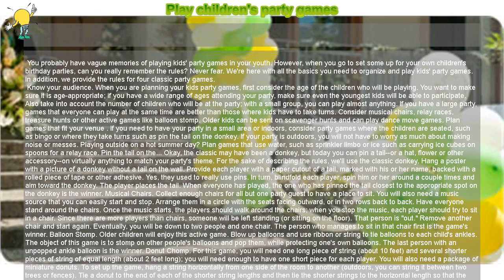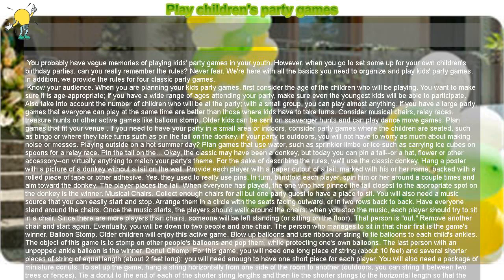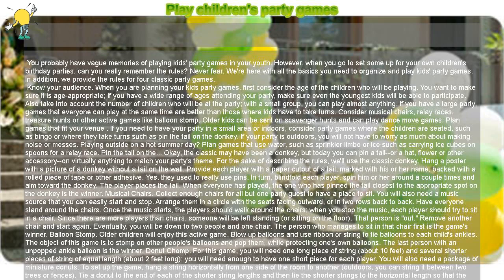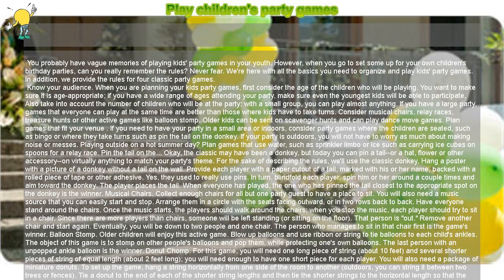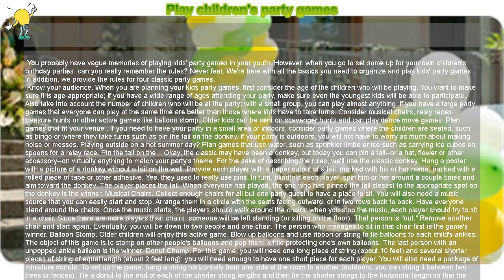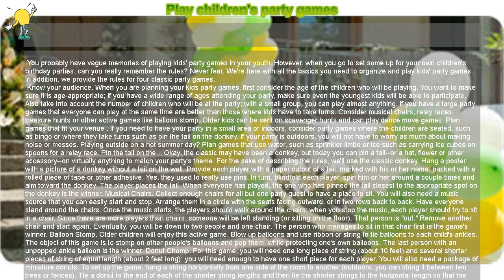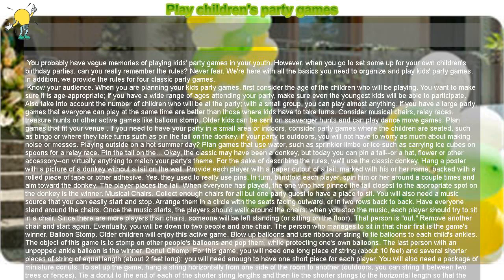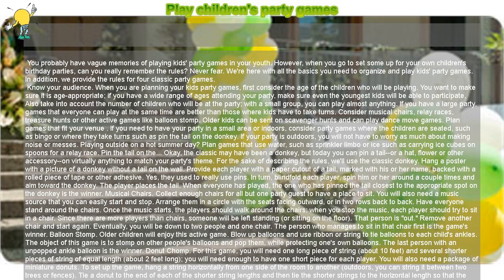How to : Play children's party games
Play children's party games

 You probably have vague memories of playing kids' party games in your youth. However, when you go to set some up for your own children's birthday parties, can you really remember the rules? Never fear. We're here with all the basics you need to organize and play kids' party games. In addition, we provide the rules for four classic party games.

 Know your audience. When you are planning your kids party games, first consider the age of the children who will be playing. You want to make sure it is age-appropriate; if you have a wide range of ages attending your party, make sure even the youngest kids will be able to participate. Also take into account the number of children who will be at the party; with a small group, you can play almost anything. If you have a large party, games that everyone can play at the same time are better than those where kids have to take turns. Consider musical chairs, relay races, treasure hunts or other active games like balloon stomp. Older kids can be sent on scavenger hunts and can play dance move games. Plan games that fit your venue . If you need to have your party in a small area or indoors, consider party games where the children are seated, such as bingo or where they take turns such as pin the tail on the donkey. If your party is outdoors, you will not have to worry as much about making noise or messes. Playing outside on a hot summer day? Plan games that use water, such as sprinkler limbo or ice such as carrying ice cubes on spoons for a relay race. Pin the tail on the... Okay, the classic may have been a donkey, but today you can pin a tail--or a hat, flower or other accessory--on virtually anything to match your party's theme. For the sake of describing the rules, we'll use the classic donkey. Hang a poster with a picture of a donkey without a tail on the wall. Provide each player with a paper cutout of a tail, marked with his or her name, backed with a rolled piece of tape or other adhesive. Yes, they used to really use pins. In turn, blindfold each player, spin him or her around a couple times and aim toward the donkey. The player places the tail. When everyone has played, the one who has pinned the tail closest to the appropriate spot on the donkey is the winner. Musical Chairs. Collect enough chairs for all but one party guest to have a place to sit. You will also need a music source that you can easily start and stop. Arrange them in a circle with the seats facing outward, or in two rows back to back. Have everyone stand around the chairs. Once the music starts, the players should walk around the chairs; when you stop the music, each player should try to sit in a chair. Since there are more players than chairs, someone will be left standing (or sitting on the floor). That person is "out." Remove another chair and start again. Eventually, you will be down to two people and one chair. The person who manages to sit in that chair first is the game's winner. Balloon Stomp. Older children will enjoy this active game. Blow up balloons and use ribbon or string to tie balloons to each child's ankles. The object of this game is to stomp on other people's balloons and pop them, while protecting one's own balloons. The last person with an unpopped ankle balloon is the winner. Donut Chomp. For this game, you will need one long piece of string (about 10 feet) and several shorter pieces of string of equal length (about 2 feet long); you will need enough to have one short piece for each player. You will also need a package of miniature donuts. To set up the game, hang a string horizontally from one side of the room to another (outdoors, you can string it between two trees or fences). Tie a donut to the end of each of the shorter string lengths and then tie the shorter strings to the horizontal length so that the donuts dangle. Line the kids so that each one is in front of a donut. The object is to be the first player to eat your donut--without using your hands! This game is guaranteed hilarious and delicious.

  Quick Tips: Consider having small prizes for everyone who plays instead of just for the winners.

 Useful Links: PartyGameIdeas.Com PartyGamesEtc.Com